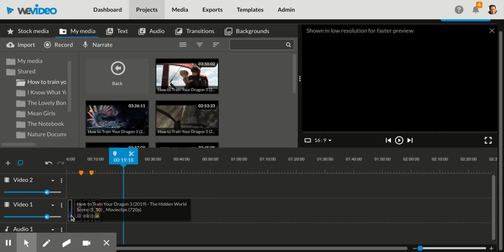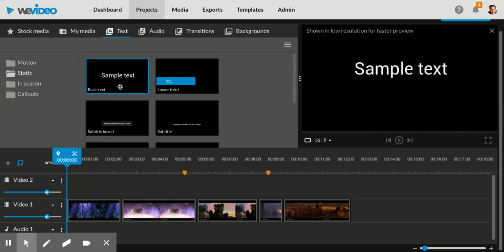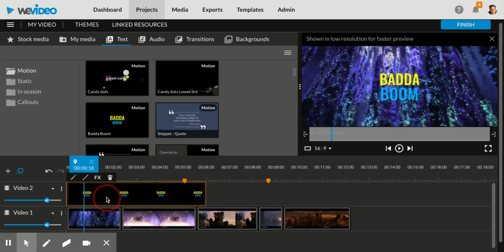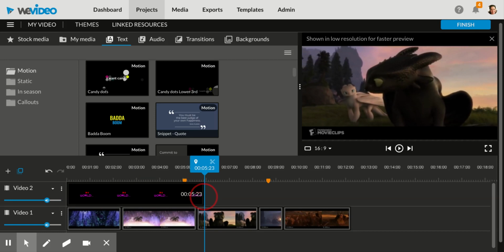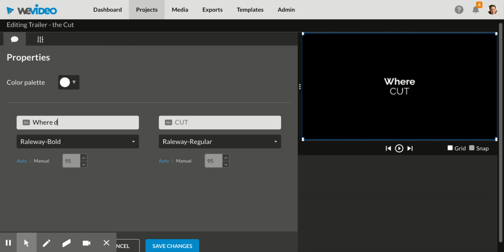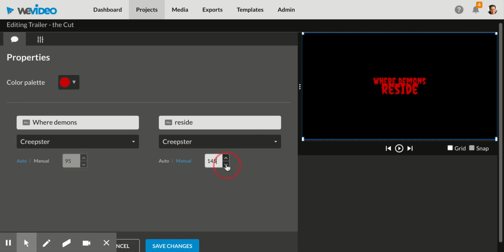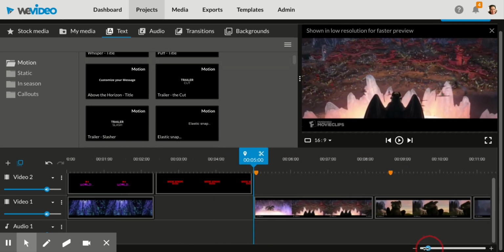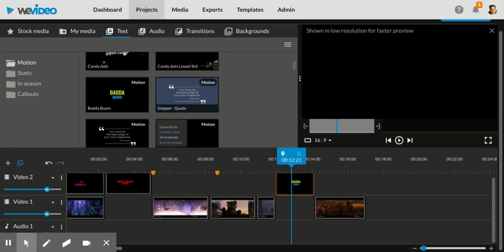2. WeVideo - Titles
This WeVideo tutorial shows you how to add titles and change their size, font, style and placement.